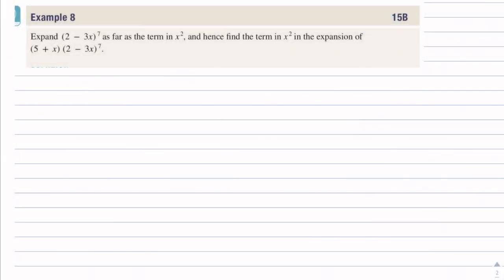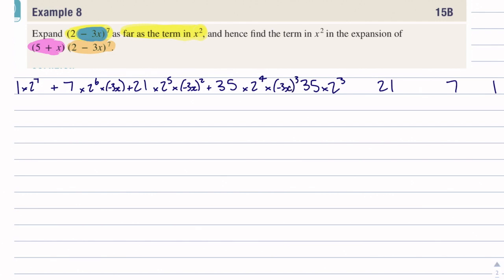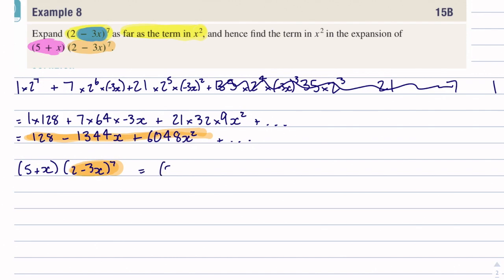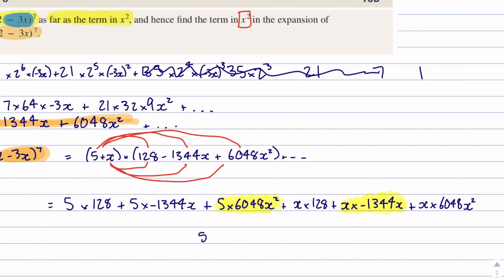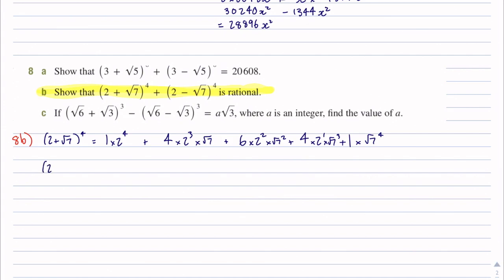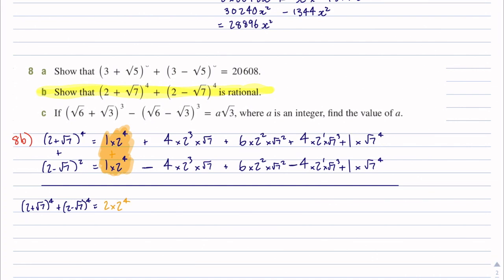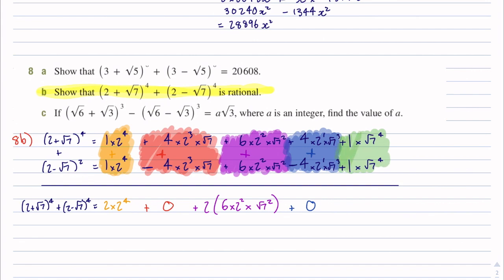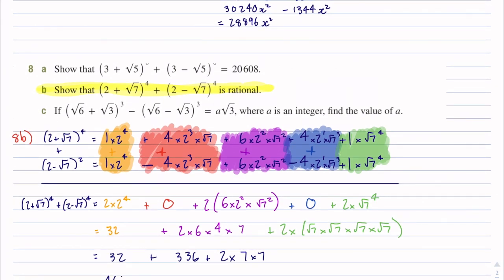2020 Year 11 Mathematics Extension 1 Ex 15b Worked Example 8 and Questoin 8b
This video is about 2020 Year 11 Mathematics Extension 1 Ex 15b Worked Example 8 and Questoin 8b